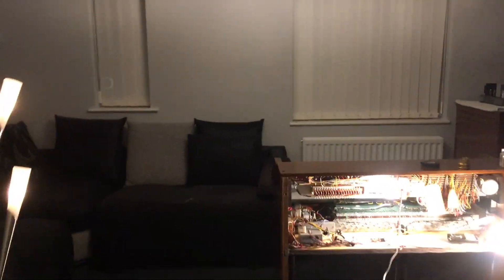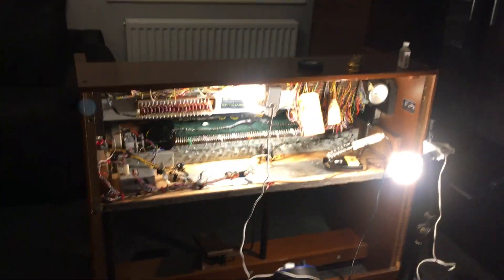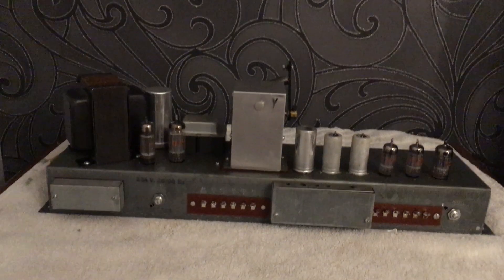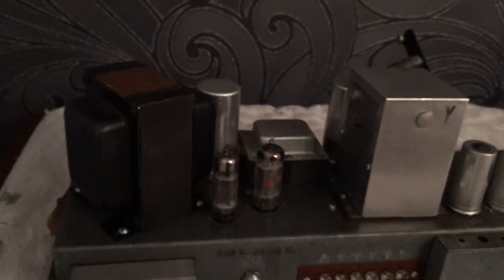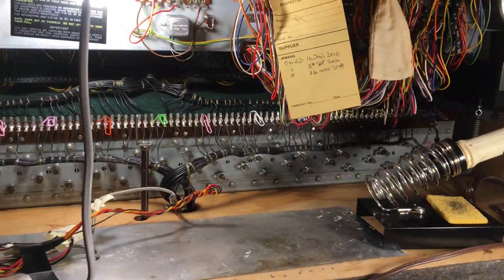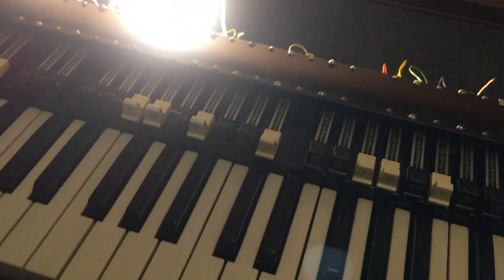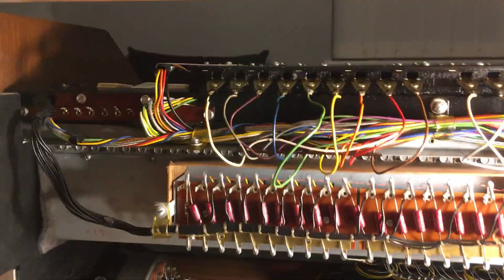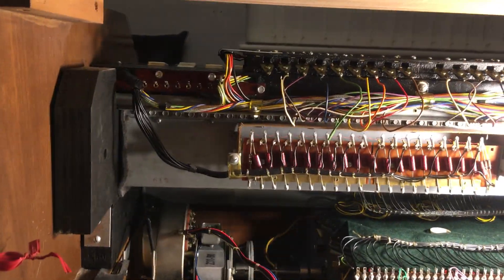Time to remove the foam from Hammond C3 organ 1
Taking the plunge and removing the foam from my 1973 C3